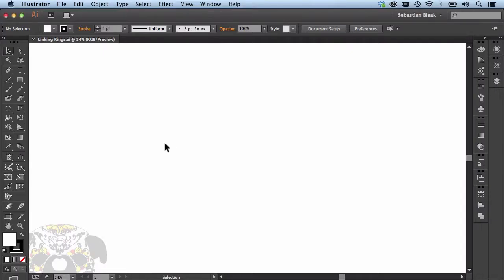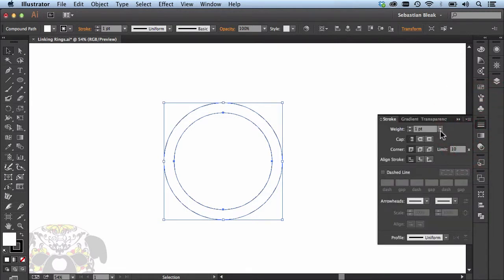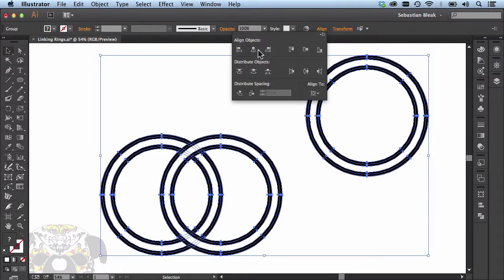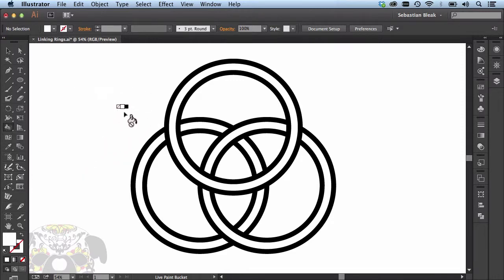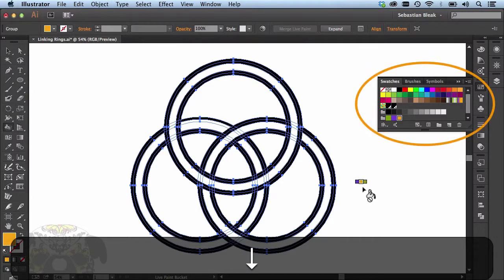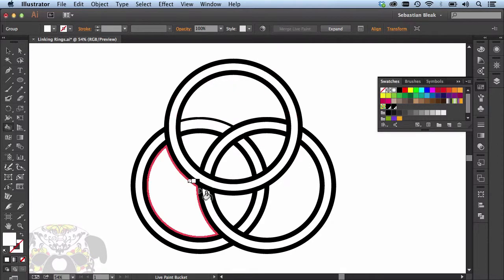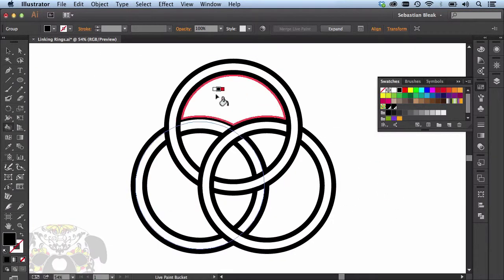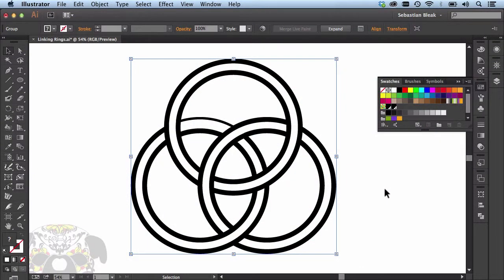Adobe Illustrator CC: "Linking Rings" Live Paint- Never Stop Learning week 118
In this video I'll give you a quick demo on how to create rings and make them look as though they are linked together by using the Live Paint Bucket Tool in Adobe Illustrator CC.